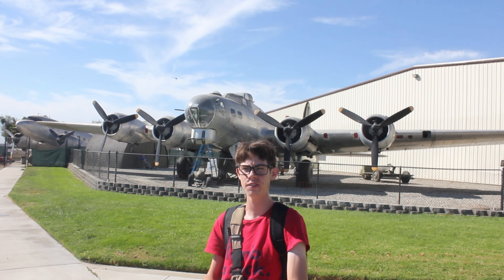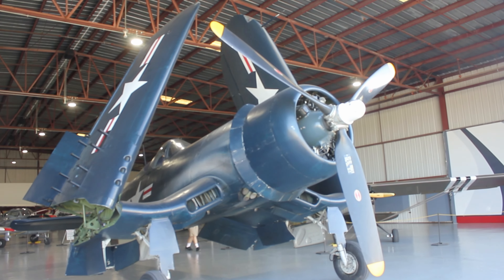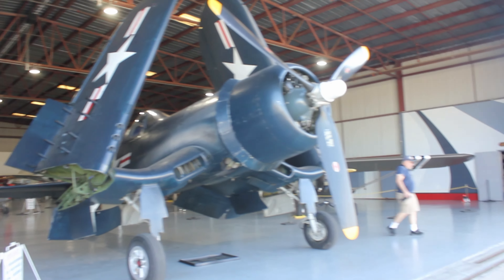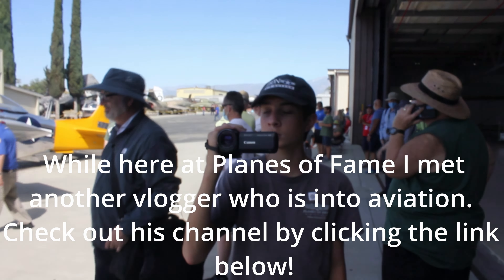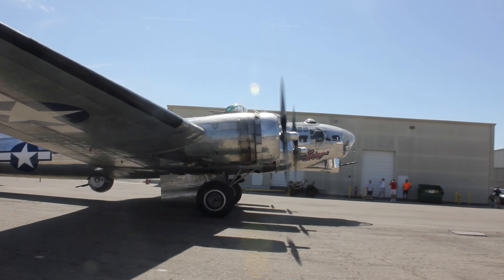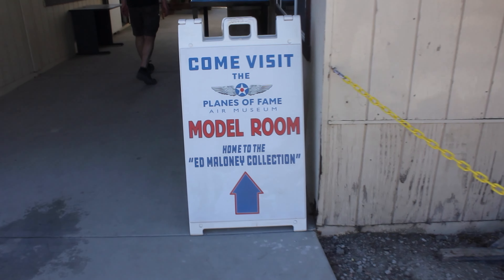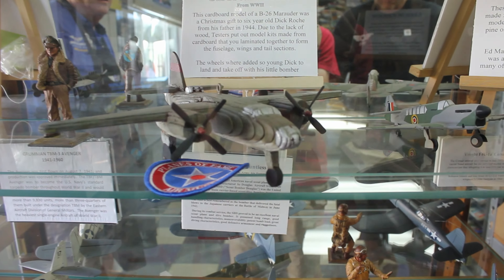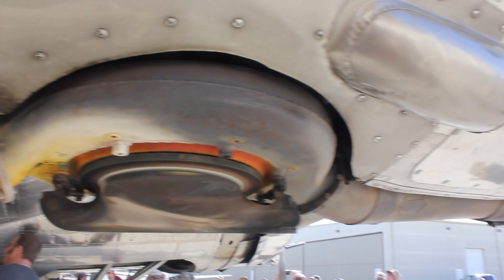THIS WAS EPIC! FLIGHT AND SHOWCASE OF A REAL WORLD WAR II BOMBER (Ft Boeing B-17 Flying Fortress)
In this video, I head to the Planes of Fame Air Museum in California to film and tour a historical Boeing B-17 Flying Fortress bomber airplane straight out of the World War II era.  In addition to exploring the bomber we get to be up close with a legendary P-51 Mustang fighter plane.  I hope you enjoy this historical step back and showcase of WWII's most legendary airplanes.